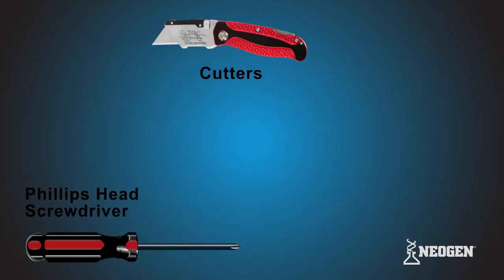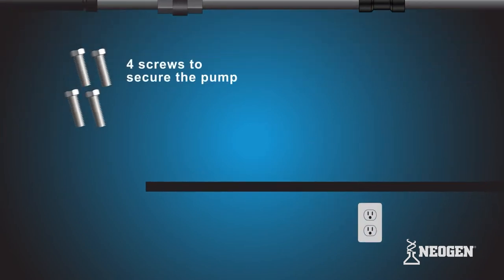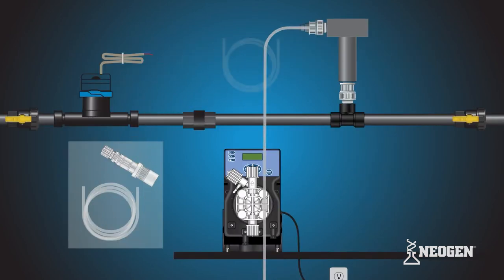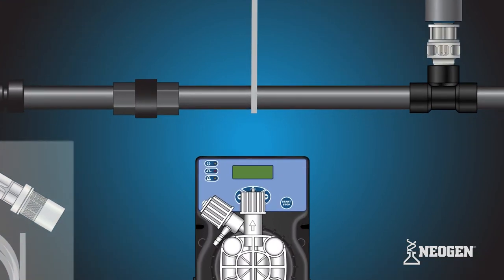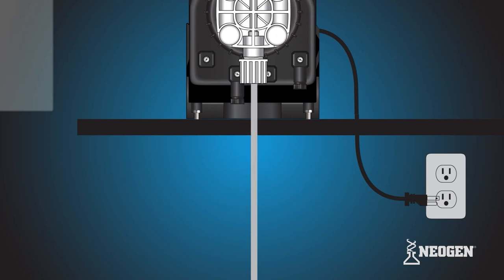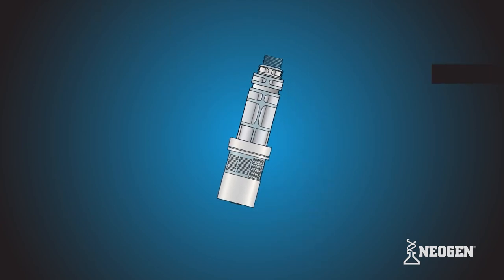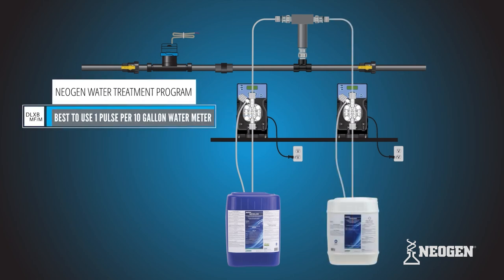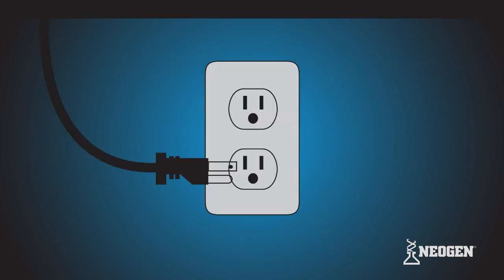Installation | DLXB MF/M for AquaPrime® NeoKlor Systems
Learn how to install DLXB MF/M metering pumps for your NEOGEN® 2-part water treatment program. This video applies to the NeoKlor and trigger system, as well as the NeoKlor and activator system.